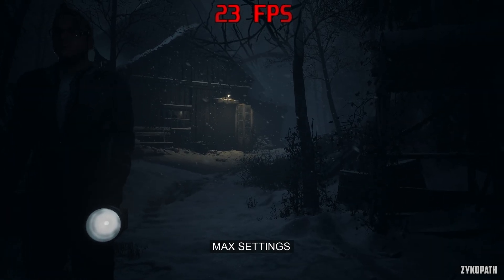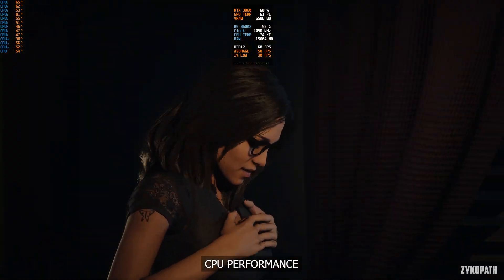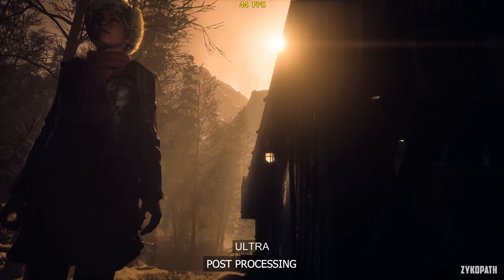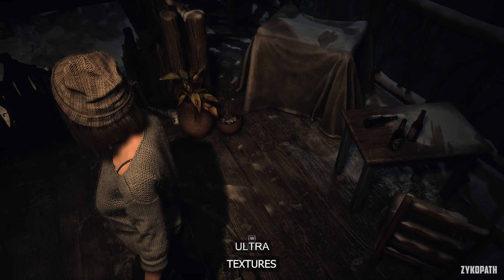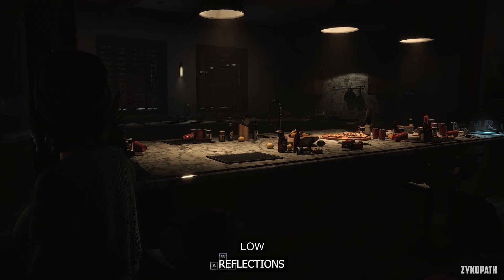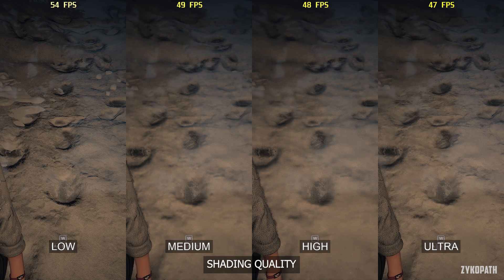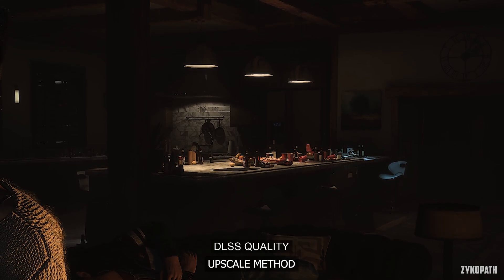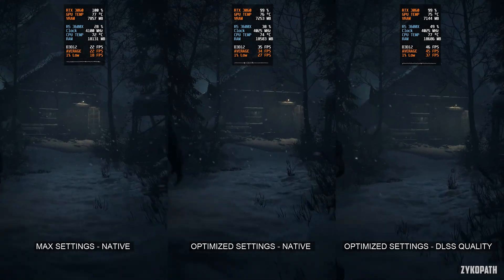Until Dawn PC | Performance Optimization Guide + Optimized Settings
Until Dawn PC performance. Every Until Dawn PC graphics setting tested + optimized settings for improved performance while retaining the game's intended visual presentation.

TIMESTAMPS:
0:00 INTRO
0:30 CPU PERFORMANCE
1:46 VIEW DISTANCE
2:22 ANTI ALIASING METHOD
2:43 ANTI ALIASING QUALITY
3:01 POST PROCESSING
3:53 SHADOWS
4:47 TEXTURES
5:08 EFFECTS
5:55 FOLIAGE
6:20 VOLUMETRIC LIGHTING AND FOG
6:47 REFLECTIONS
7:33 SHADING QUALITY
8:25 MOTION BLUR
8:47 BLOOM
9:05 VIRTUAL SHADOW MAPS
10:00 UPSCALE METHOD
10:51 OPTIMIZED SETTINGS
11:07 MAX VS OPTIMIZED SETTINGS

OPTIMIZED SETTINGS
VIEW DISTANCE: ULTRA
ANTI ALIASING METHOD: TAA
ANTI ALIASING QUALITY: ULTRA
POST PROCESSING: ULTRA
SHADOWS: HIGH
TEXTURES: ULTRA (AS HIGH AS YOUR VRAM ALLOWS)
EFFECTS: ULTRA
FOLIAGE: ULTRA
VOLUMETRIC LIGHTING AND FOG: MEDIUM
REFLECTIONS: ULTRA
SHADING QUALITY: ULTRA
MOTION BLUR: HIGH (PERSONAL PREFERENCE)
BLOOM: ON
VIRTUAL SHADOW MAPS: OFF
UPSCALE METHOD: DLSS QUALITY
RAY TRACING: OFF (CURRENTLY BROKEN)

PC SPECS:
GPU: RTX 3060 12GB
CPU: R5 3600X
RAM: 32GB DDR4 3200Mhz
Motherboard: MSI B450-A PRO MAX
OS: Windows 11
MONITOR: MSI G321Q 1440P 170HZ